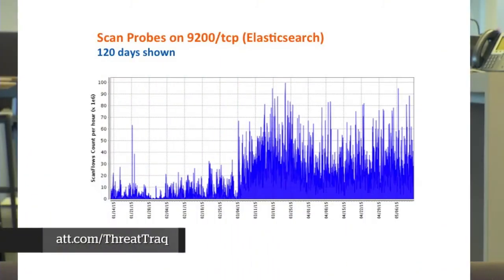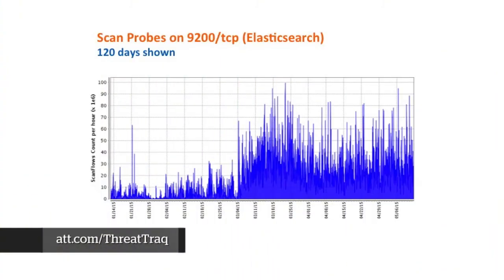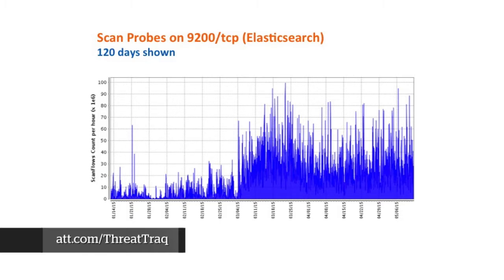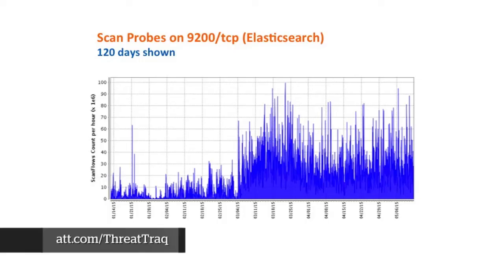Elasticsearch - AT&T ThreatTraq Bits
AT&T Data Security Analysts, along with Dan Kaminsky of White Ops, discuss a major vulnerability in Elasticsearch.